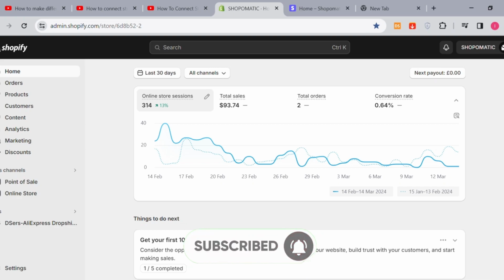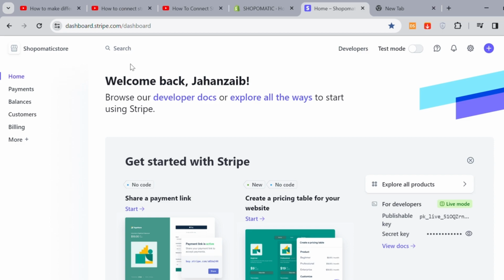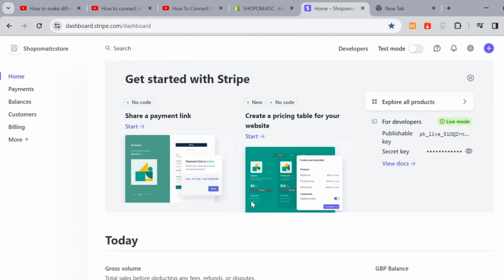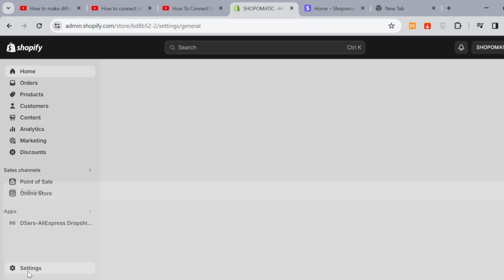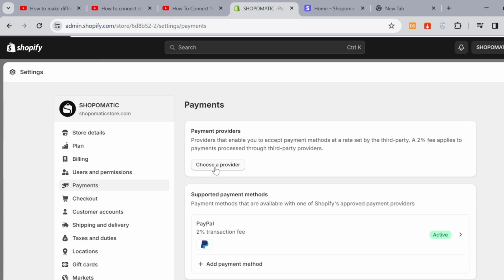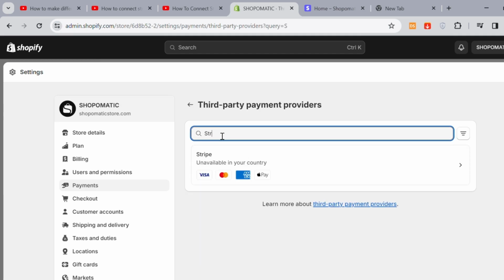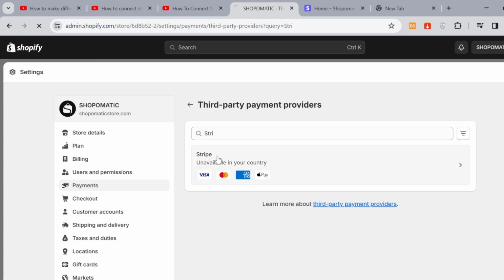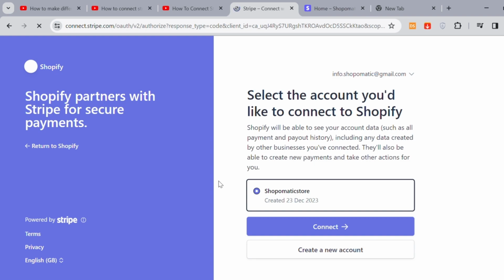How To Add Stripe To Shopify 2024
Are you looking to add Stripe to your Shopify store in 2024? In this video, we'll walk you through the step-by-step process of integrating Stripe with your Shopify store, ensuring a seamless and efficient payment gateway setup. Whether you're a new store owner or looking to switch payment processors, this tutorial will guide you through every necessary step.  So, what are you waiting for? Watch now and learn how to add Stripe to Shopify!